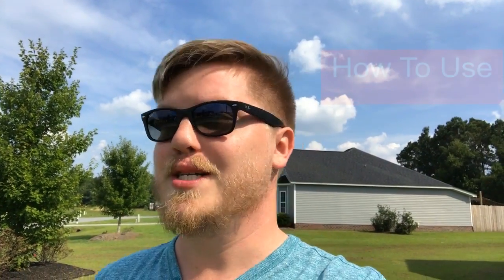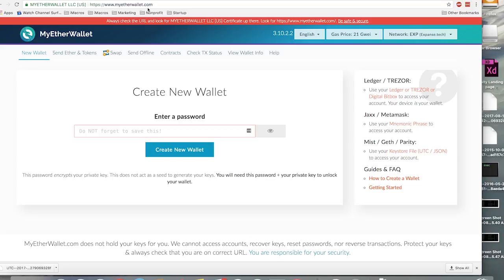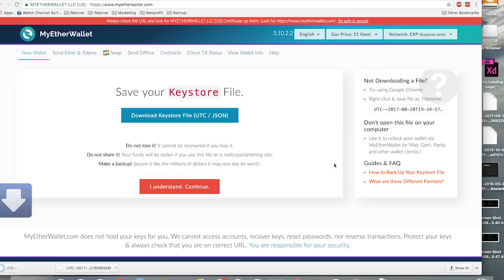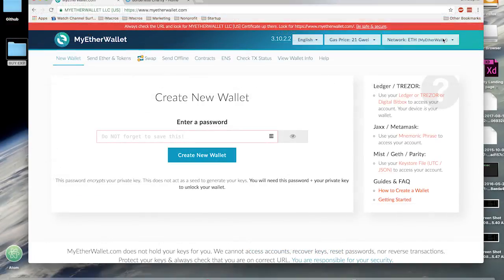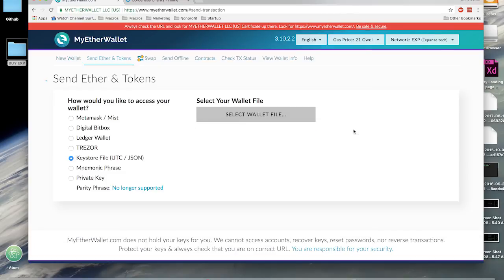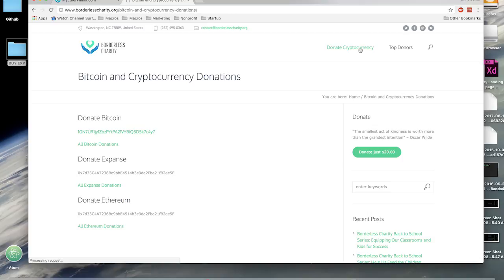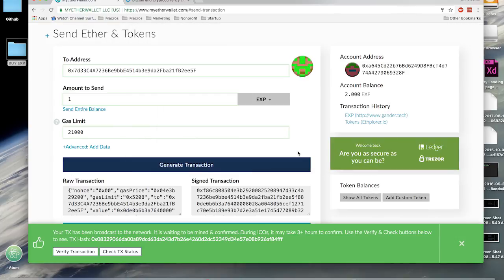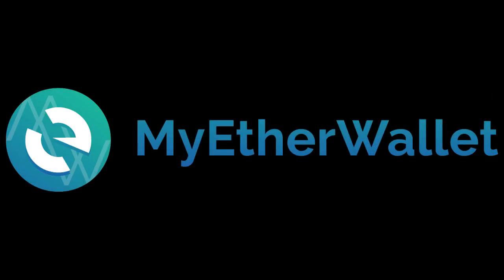How to Send/Receive Expanse using MyEtherWallet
How to send and receive EXP using MyEtherWallet.com with Christopher Franko